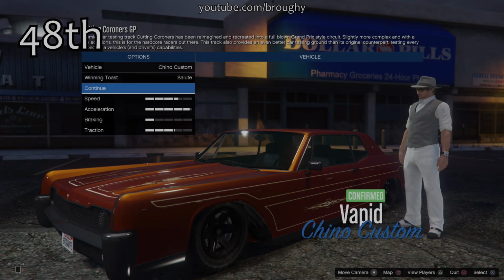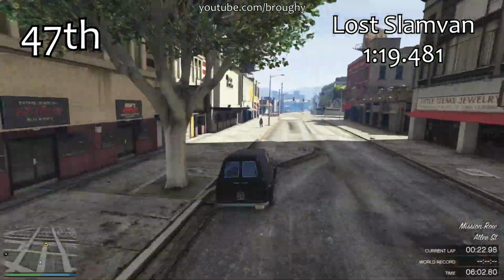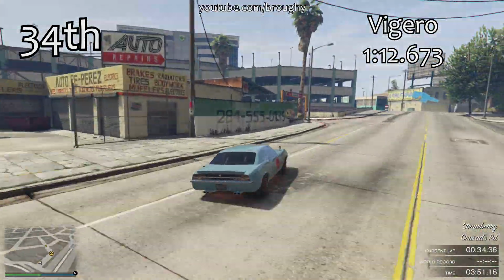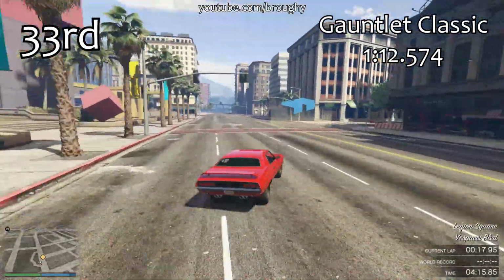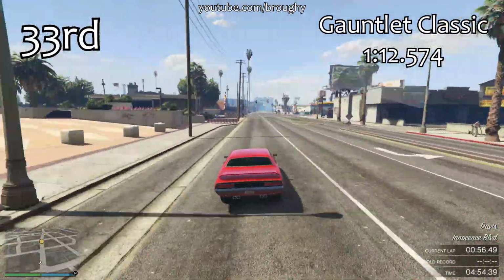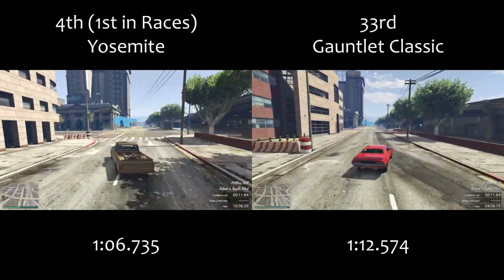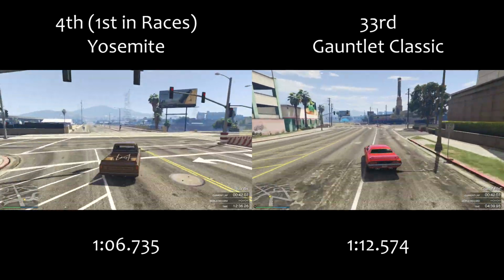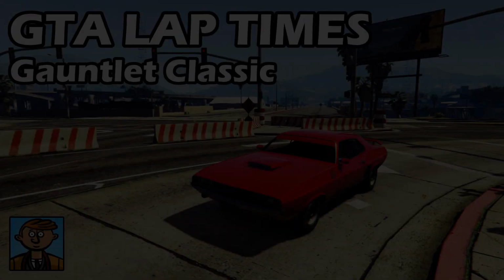Fastest Muscle Cars (Gauntlet Classic & Slamvan) - GTA 5 Best Fully Upgraded Cars Lap Time Countdown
Fastest Muscle Cars (Gauntlet Classic & Lost Slamvan) in GTA 5, showing an updated countdown of the best fully upgraded muscle cars ranked on lap time. Expand the description for full info.

If you do find the series helpful, entertaining, or want to be kept up to date on any car performance changes as GTA Online develops please do subscribe, like, comment and share - every little helps! You can also directly support the creation of more of these videos on Patreon Finally, for a comprehensive spreadsheet on GTA 5 vehicle performance Thank you very much for watching and I hope to see you on a future video soon :)